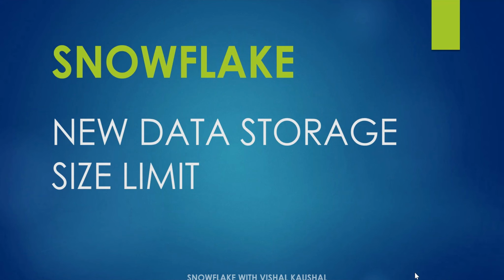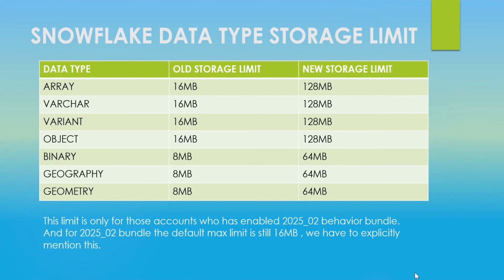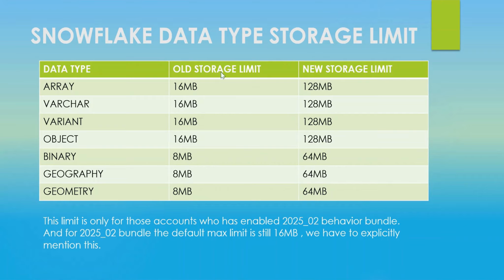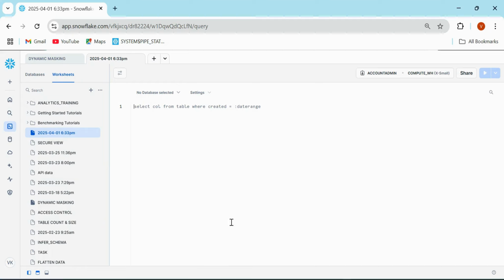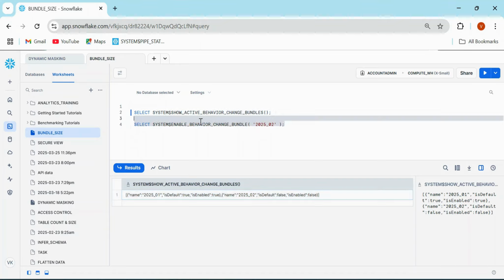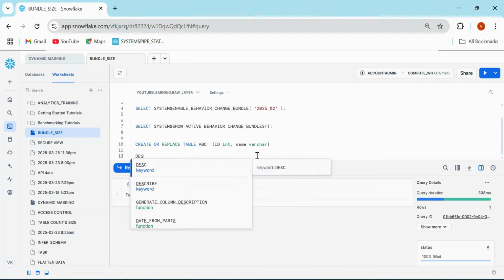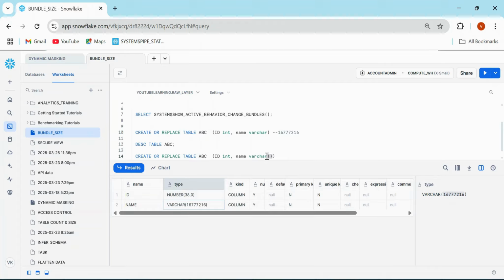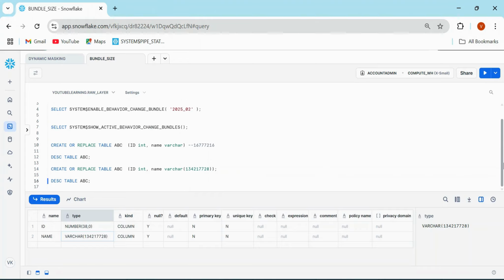Snowflake Size limit From 16MB to 128MB || Boost Performance with Larger Data Sets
In this video, we break down Snowflake's latest release, which increases the maximum size limits for database objects, making it easier than ever to work with large datasets!

With the new 128 MB size limit for VARCHAR, VARIANT, ARRAY, and OBJECT columns, and 64 MB for BINARY, GEOGRAPHY, and GEOMETRY, Snowflake now allows you to load and process larger JSON files, geospatial data, and binary objects without the hassle of splitting them up.

I have covered, Why the 128 MB limit matters for growing semi-structured and unstructured data like JSON, XML, documents, How the new release helps with Large Language Models (LLMs) and machine learning workflows. How this change improves your Snowflake experience Whether you’re dealing with large JSON files, geospatial data, or binary data.

How you can check & enable the latest bundle in your account.

This update simplifies your workflow and help us to get things done easily.